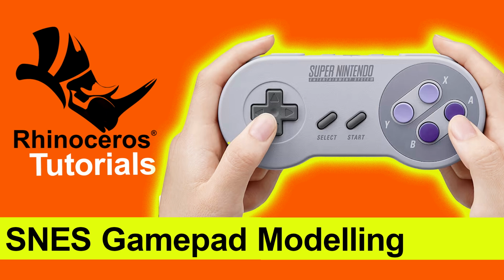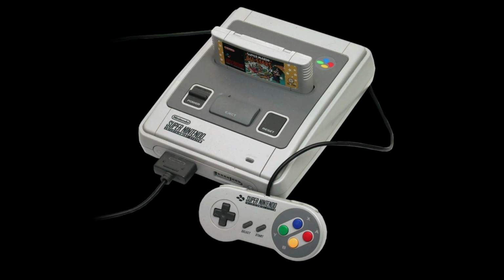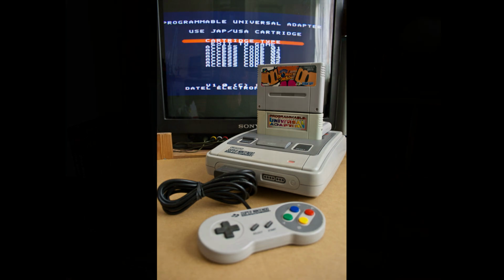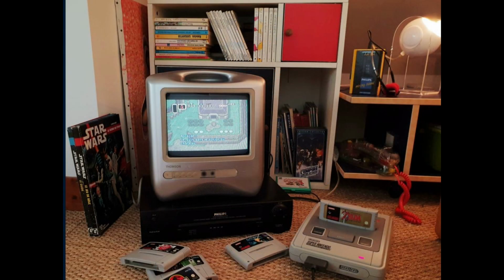Breathe Life into the Legend of the 80s: Creating an SNES Gamepad in Rhinoceros PART -1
🎮 SNES Gamepad Modeling Tutorial | Rhinoceros 3D  | Design Products with Rhin

In this video, learn how to step-by-step create the iconic SNES gamepad using Rhinoceros 3D. This modeling lesson is perfect for retro gaming enthusiasts and is ideal for both beginners and experienced designers.

🎯 What You'll Learn:

🛠️ Tools and Techniques: Discover the essential tools you'll use in Rhinoceros 3D.
📏 Measurement and Proportion: Learn how to accurately scale your model with precise measurements.
🎨 Detailing: Understand how to add details to give your model a realistic touch.

💡 Gains from This Video:

👨‍🎨 Skill Development: Enhance your 3D design skills.
📈 Expand Your Portfolio: Add a new piece to your design portfolio.
🚀 Project Skills: Learn how to progress in your game design projects.